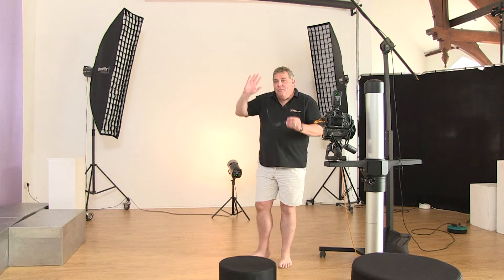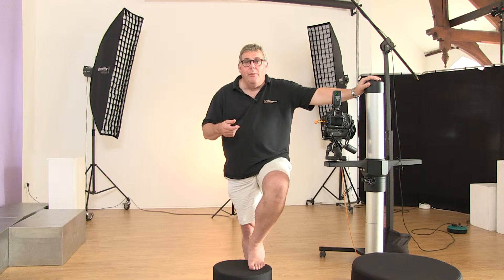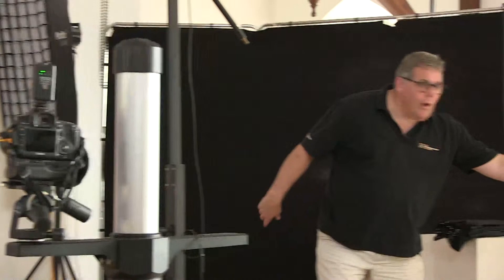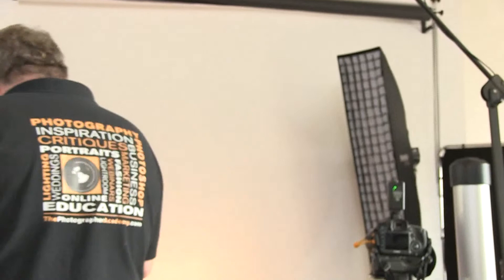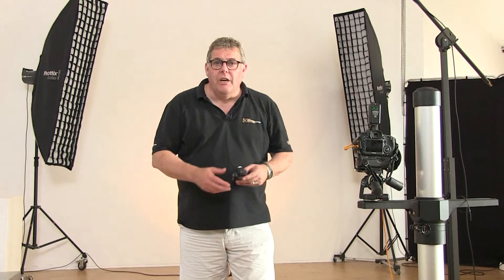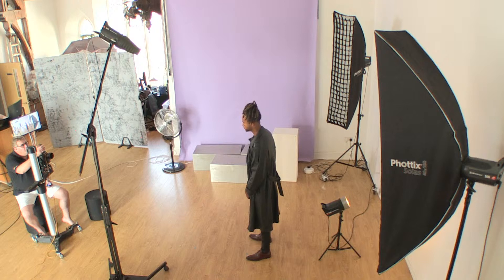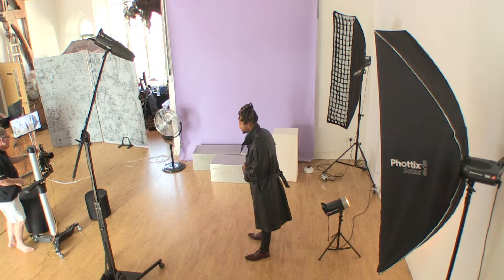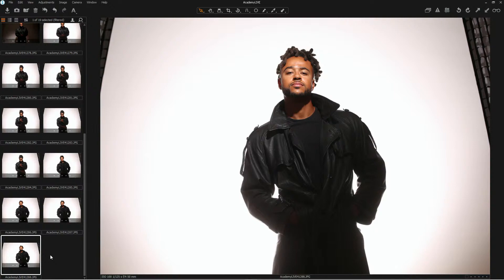Photography Lighting | Lighting for the Male Physique (Male Portraiture)